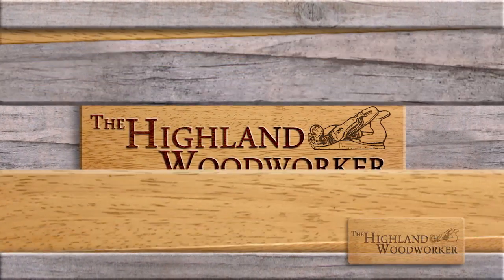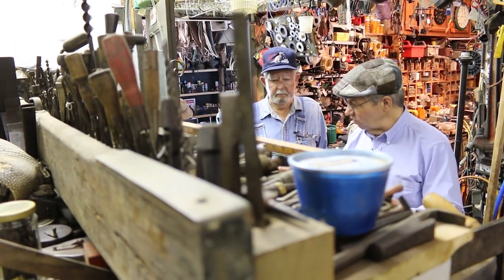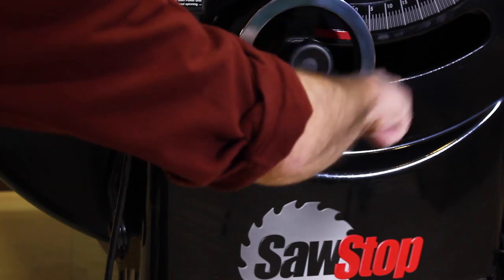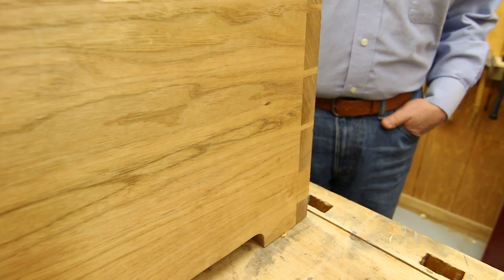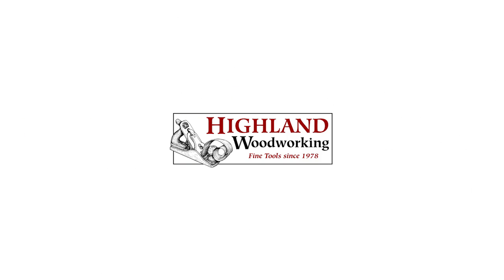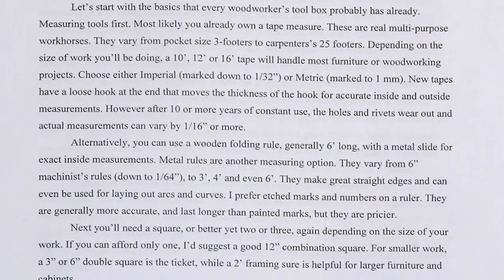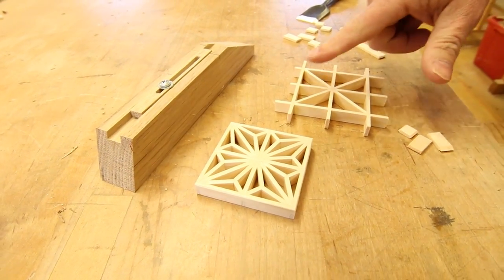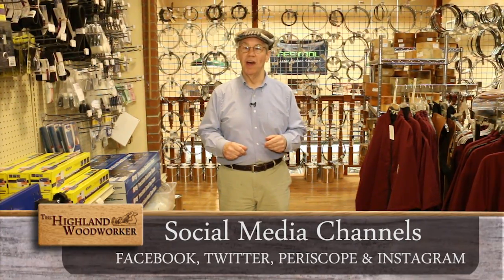The Highland Woodworker - Episode 27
Mike Pekovich isn’t the ordinary woodworking magazine art director. He is also a master woodworker whose talents at Fine Woodworking Magazine have significantly influenced thousand of woodworkers over the past nineteen years. I recently visited with Mike in his wonderful Connecticut workshop to hear his story and see how he designs and crafts his beautiful pieces of furniture.

There are tool collectors and then there are real tool collectors. James Currie has been collecting tools of all types for forty years. If you can look past all of his other collectibles, he has most every pre-1950 American made wood or metal plane, auger bit, brace drawknife, saw, hammer and any other tool in his collection. This is a real slice of American tool history authentically presented.

Fine Woodworking Magazine’s “Finer Points” takes hand-cut dovetails to a new level. Assistant Art Director John Tetreault demonstrates his method for crafting mitered dovetails. After watching his demonstration you will want to give them a try.

Every woodworker should be honing their chisels and plane irons for consistent results at the bench. Lie-Nielsen has a new, beautifully machined honing guide that could be a replacement for your Eclipse style guide or be the first and only one you’ll ever buy. Take a look at this excellent tool in our “Toolbox” segment.